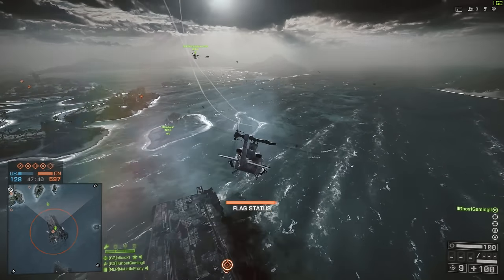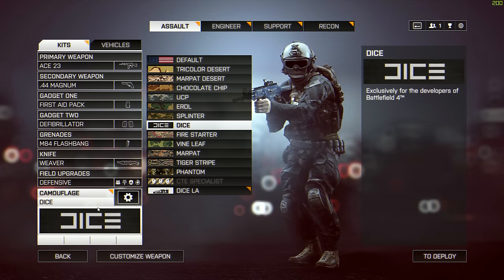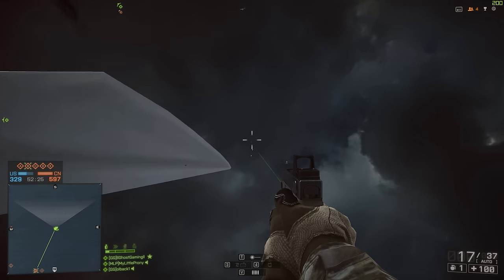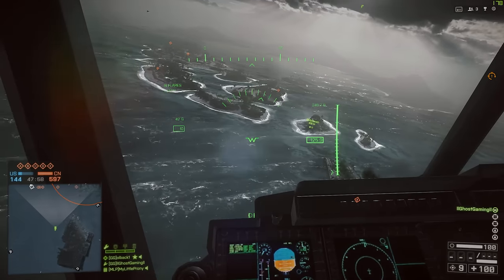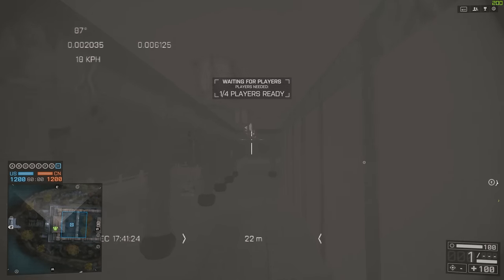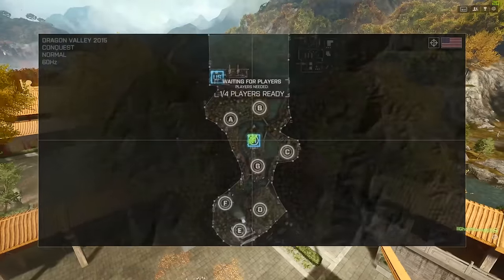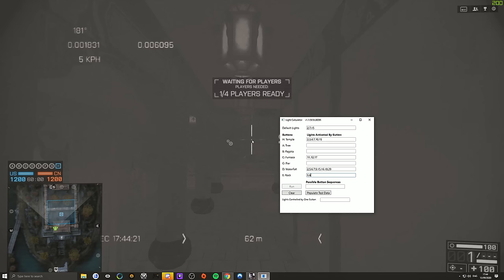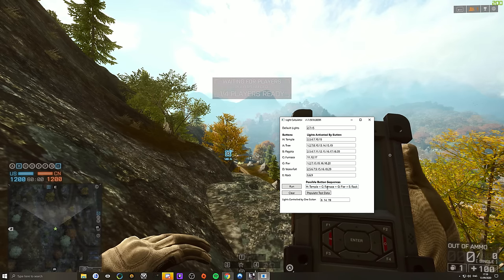This Camo Hides You From Thermals! ► DICE LA + DICE Camo Quick Unlock Guide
Frist Keypad Code ► 83,980,800,000
00:00 Intro
02:05 DICE Camo Guide
04:20 DICE LA Camo Guide Start
06:22 Temple Switch Location
06:30 Tree Switch Location
06:56 Pagoda Switch Location
07:13 Furnace Switch Location
07:23 Pier Switch Location
07:38 Waterfall Switch Location
07:58 Rock Switch Location
08:21 Filling out the light calculator
09:13 First Keypad
09:48 Decoding the morse code
10:22 Water tower and second code
11:09 What the camo looks like/outro